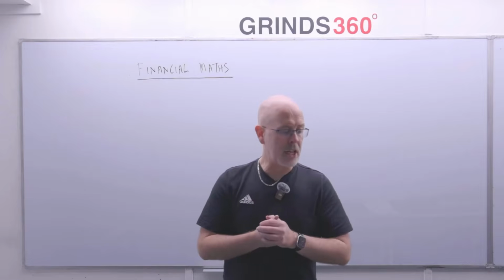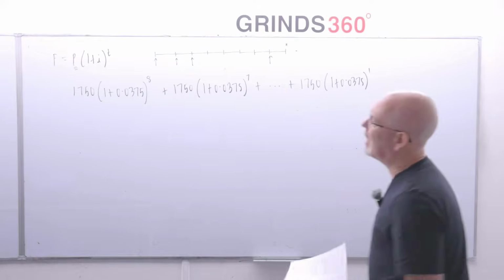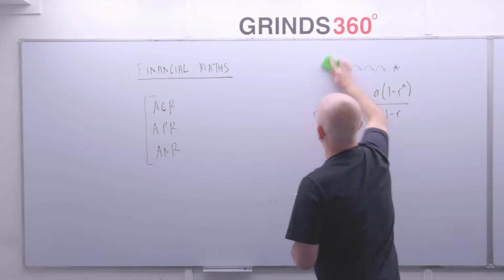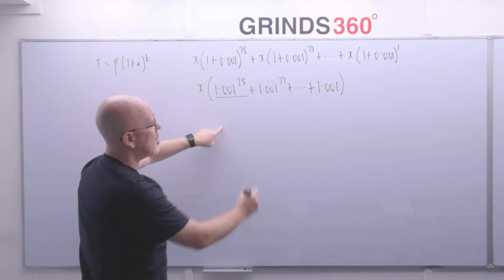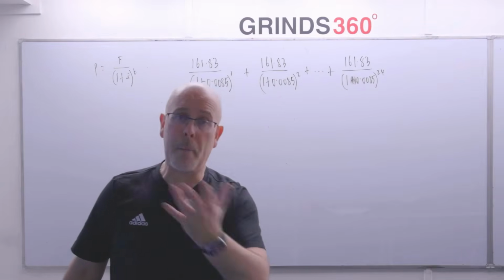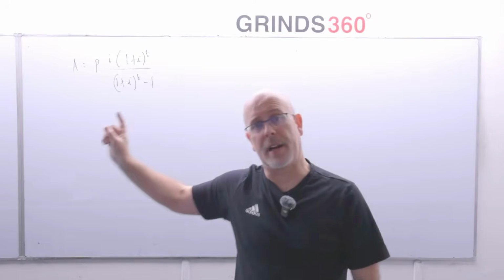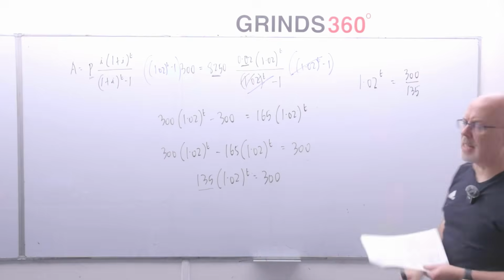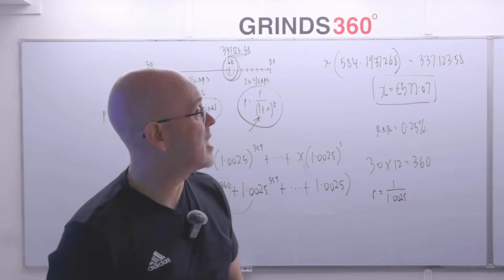Leaving Cert | Financial Maths | Masterclass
Teacher Rob Browne takes you through financial maths. Notes for this class are now available to download through our app.